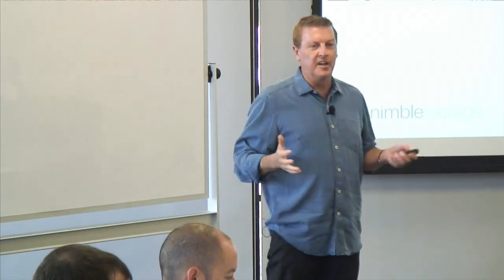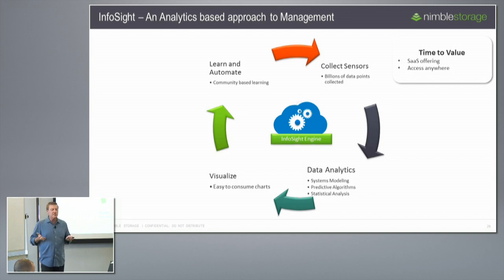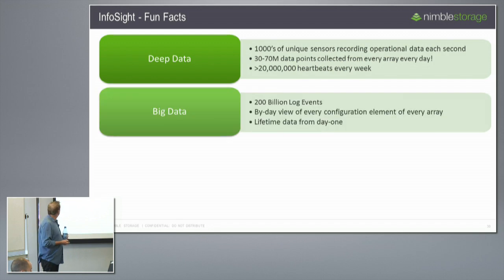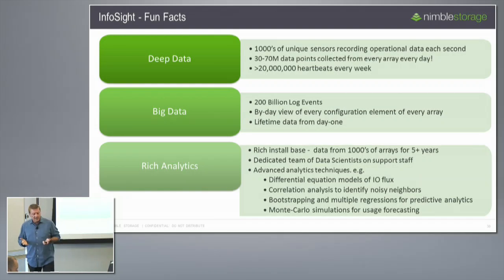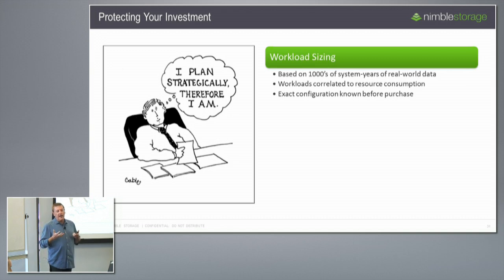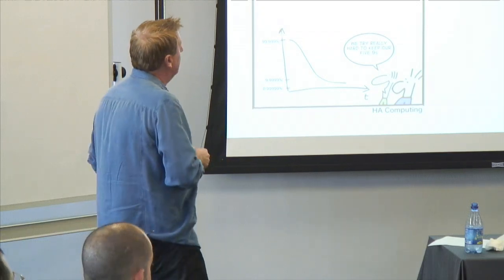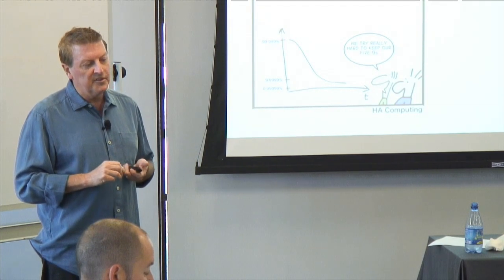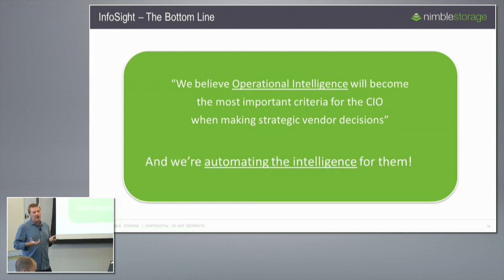Nimble Storage InfoSight Overview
Recorded as part of Storage Field Day 8 in San Jose, CA on October 23, 2015.